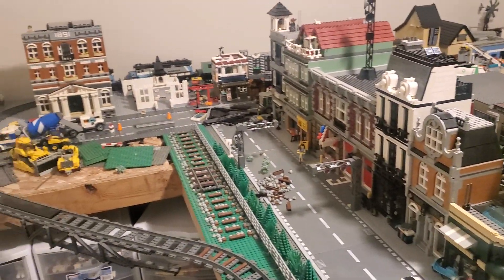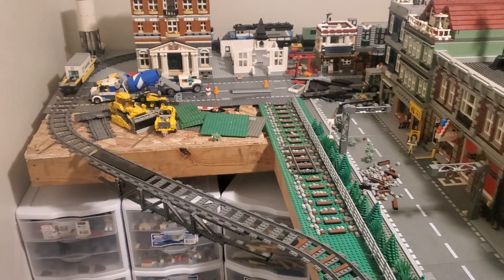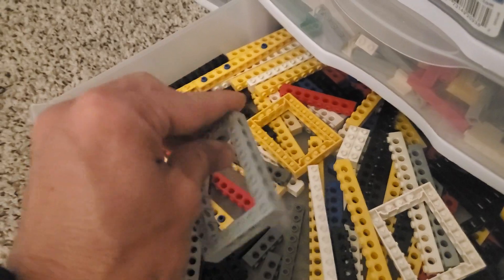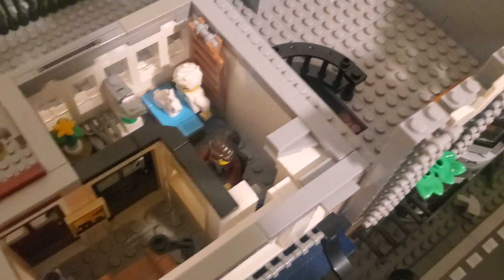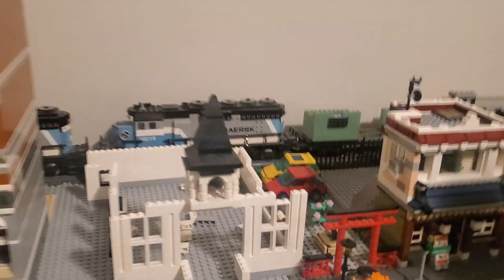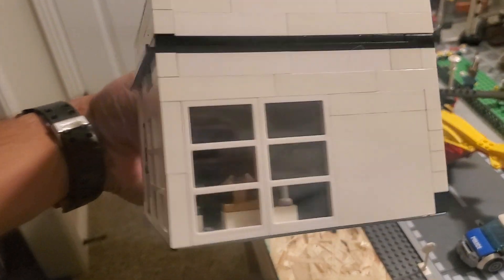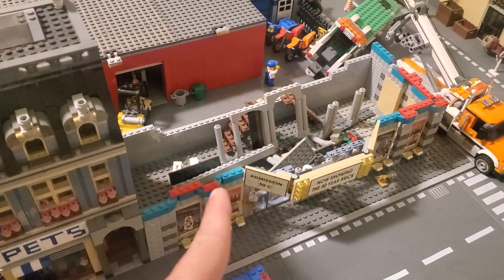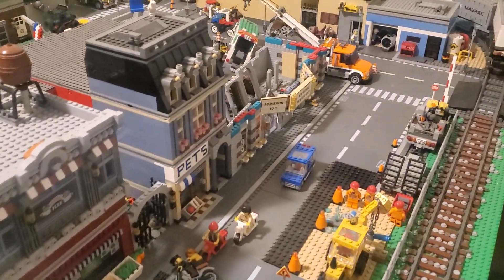Lego city update 2023